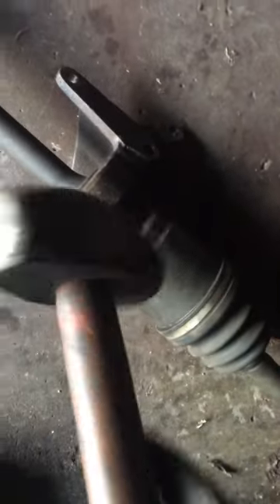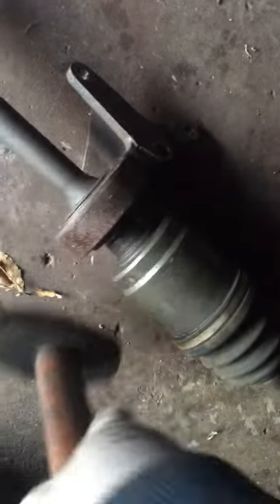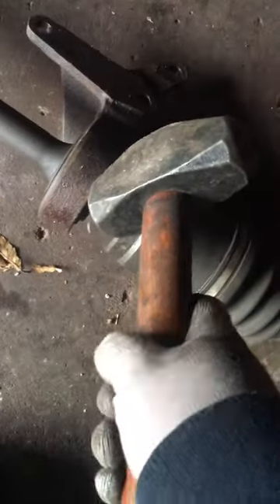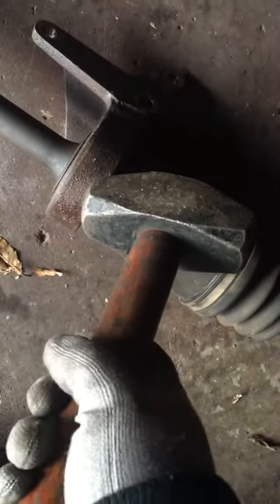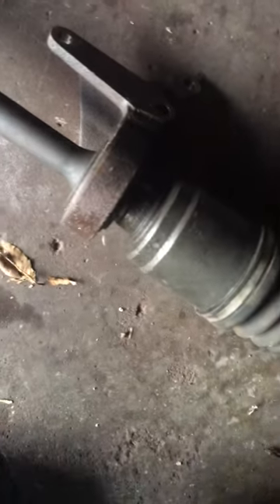B series half shaft removal